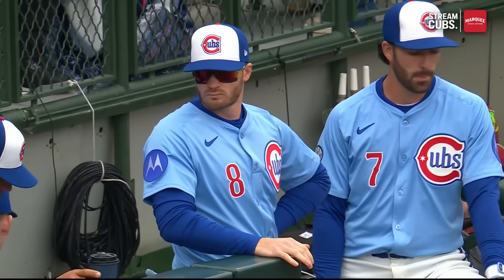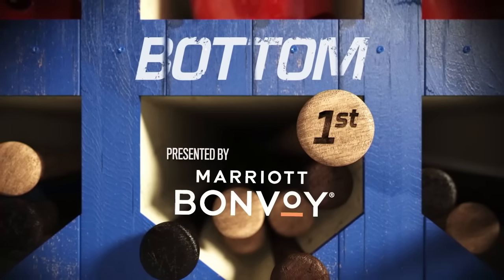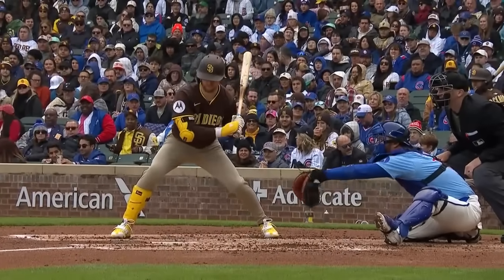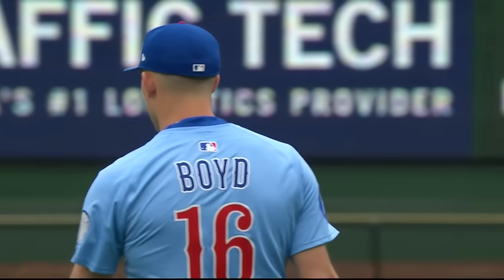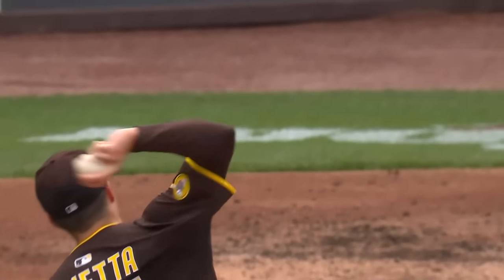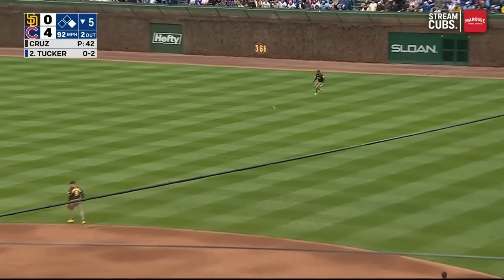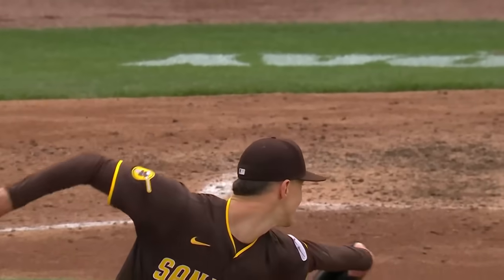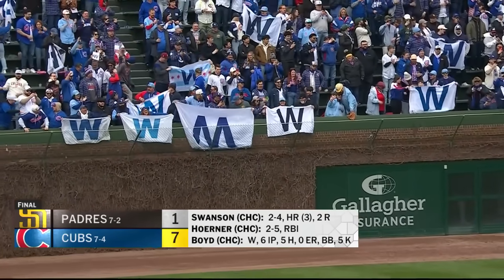Padres vs. Cubs Game Highlights (4/5/25) | MLB Highlights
Padres vs. Cubs full game highlights from 4/5/25, presented by @marriottbonvoy